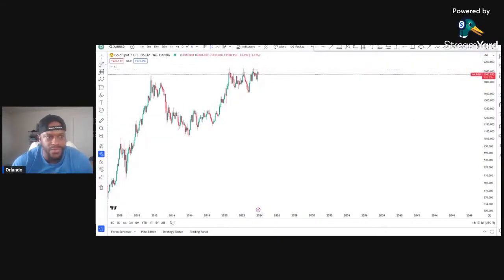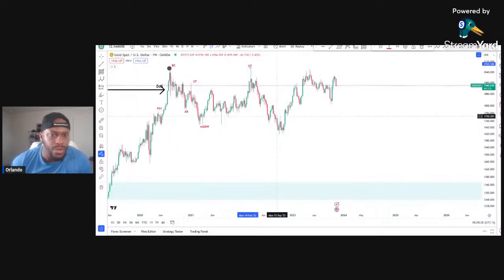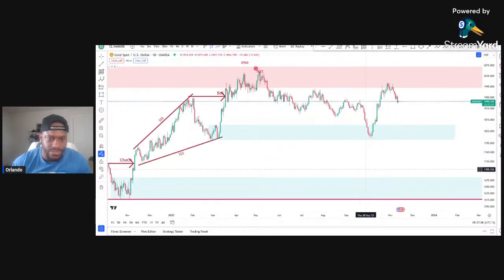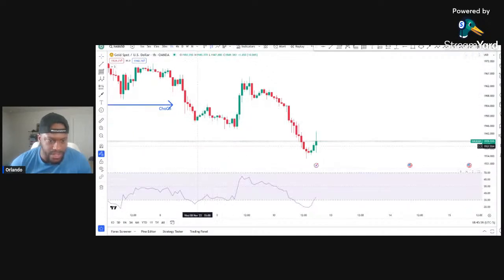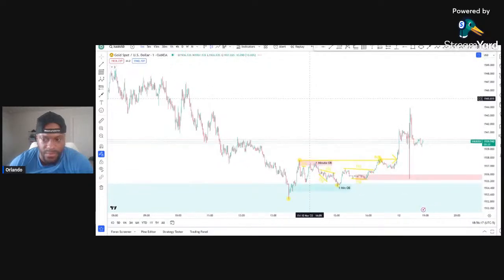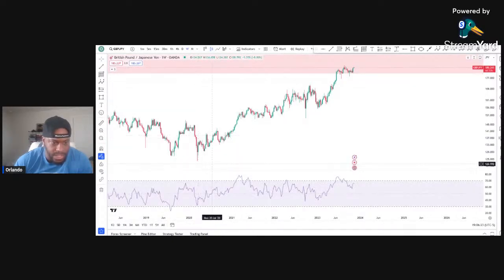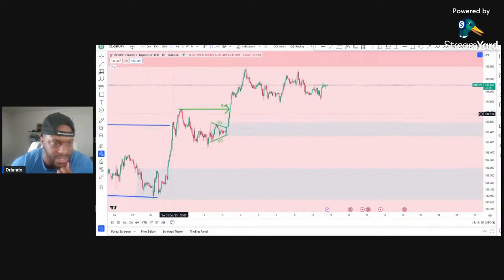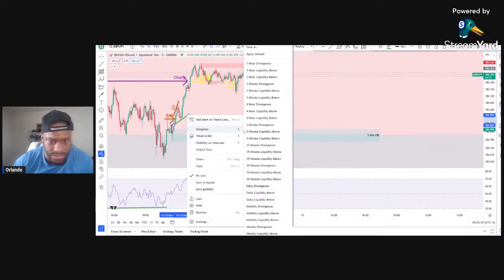Weekly Trade Watchlist: 11/12/2023 - 11/18/2023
Weekly Trade Watchlist for Nov. 12 - Nov. 18